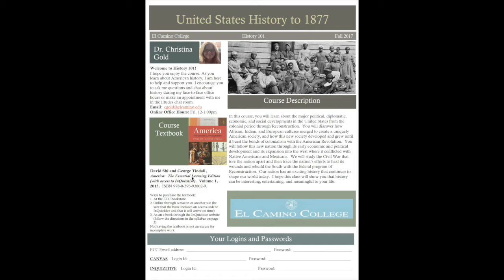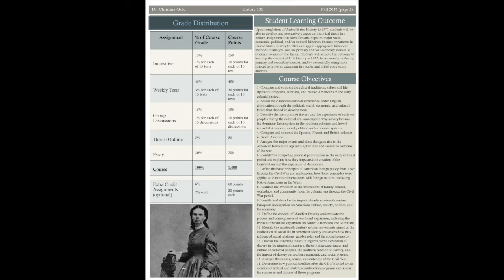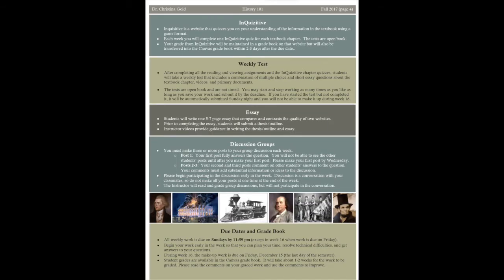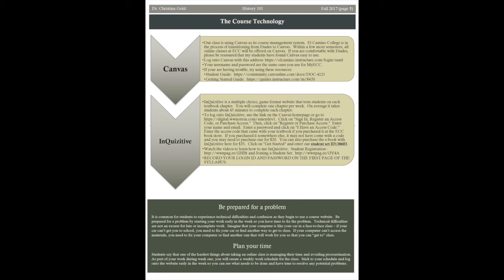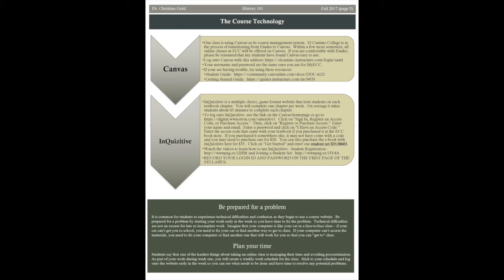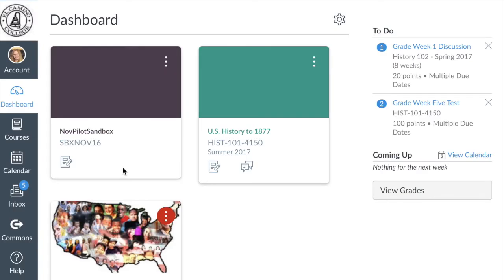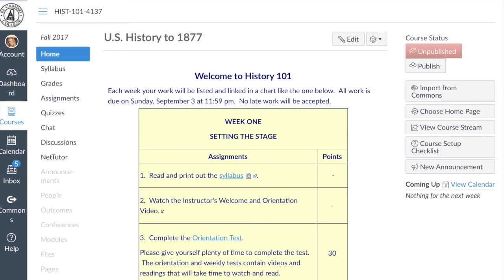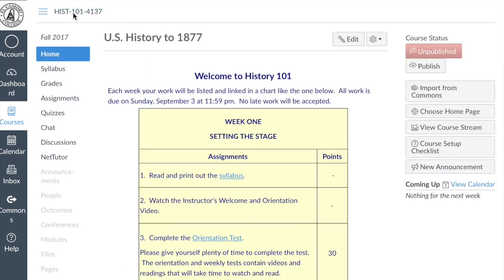History 101 Welcome Fall 2017